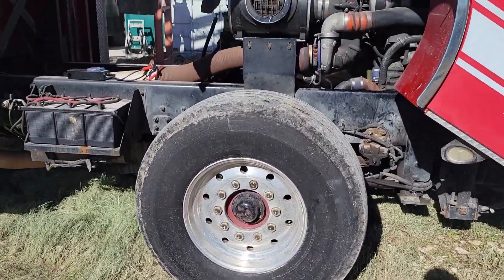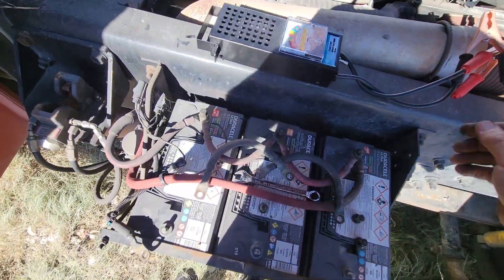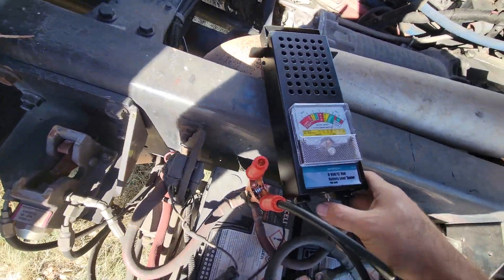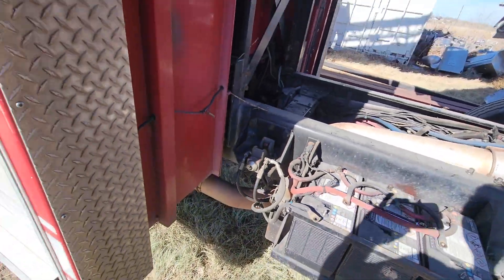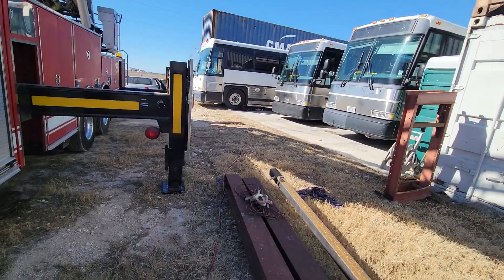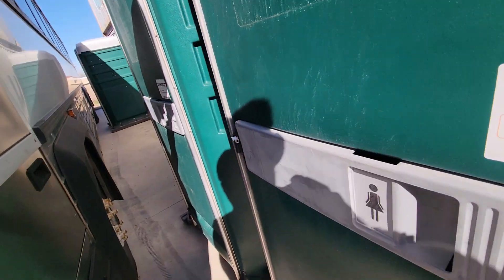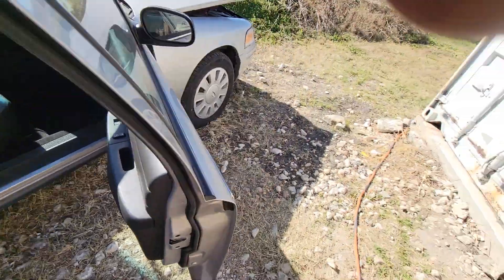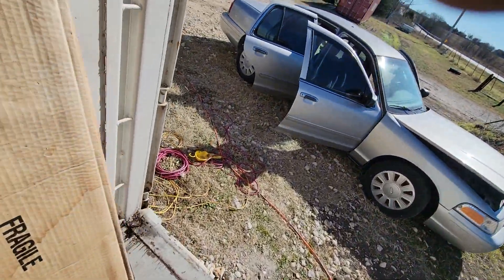2000 pierce firetruck testing and replacing batteries.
2000 pierce firetruck testing and replacing the batteries.